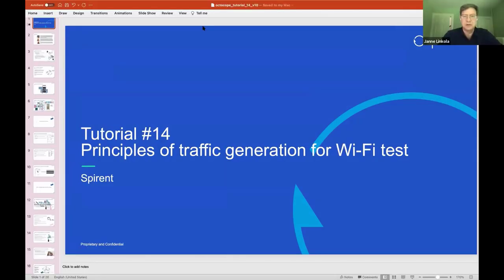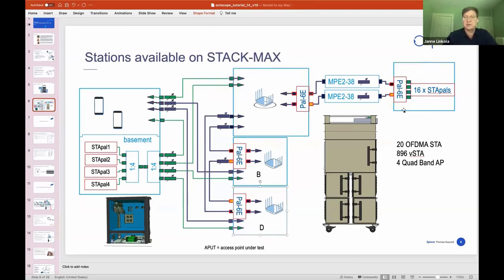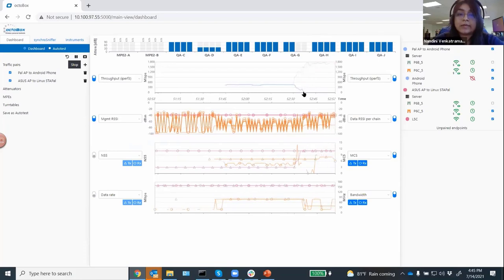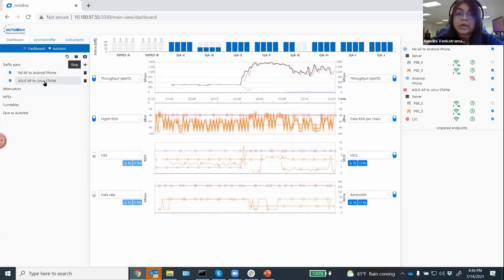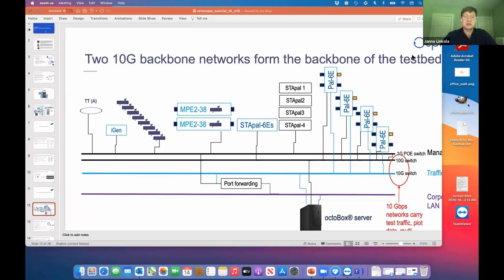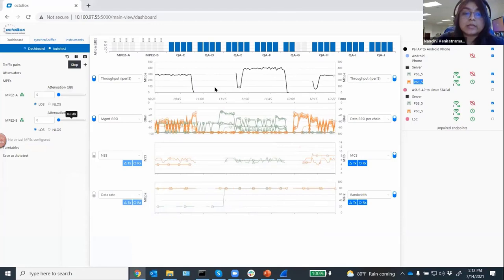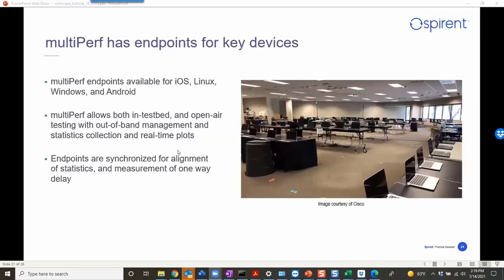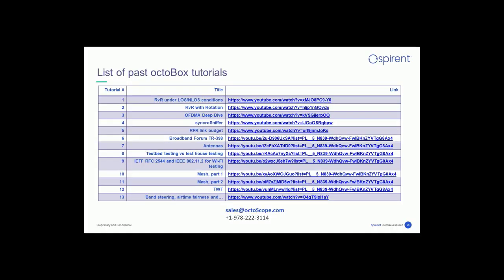Wi-Fi 6 Tutorial Series - #14: Principles of traffic generation for Wi-Fi test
Welcome to the last in this current series of tutorials on Wi-Fi 6 from our Wi-Fi experts - Principles of traffic generation for Wi-Fi test.

In this seminar we focus on traffic generation in Wi-Fi measurements. You'll hear about common use cases that traffic generators need to cover, as well as what capabilities to look for.

We hope you enjoyed this Wi-Fi 6 series. For more information about Spirent Wi-Fi 6/6E testing solutions,